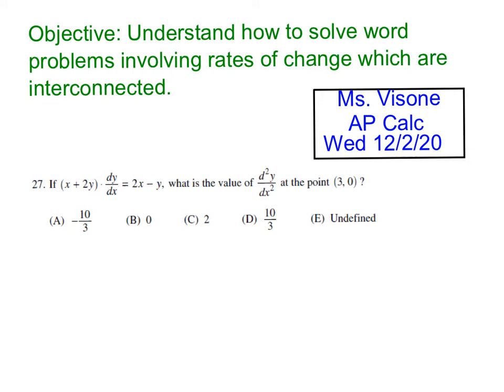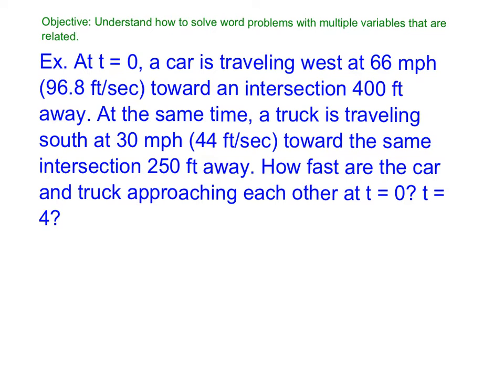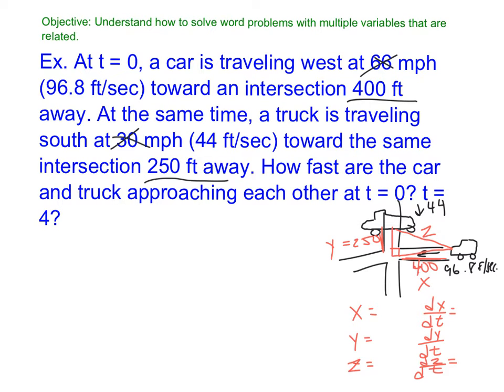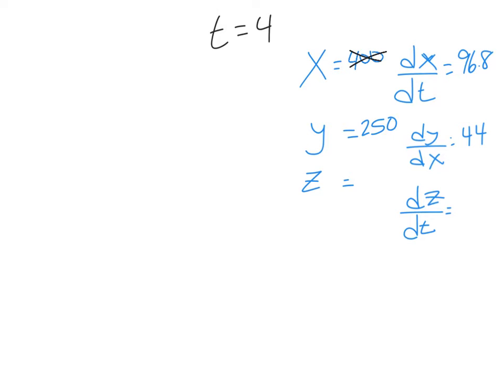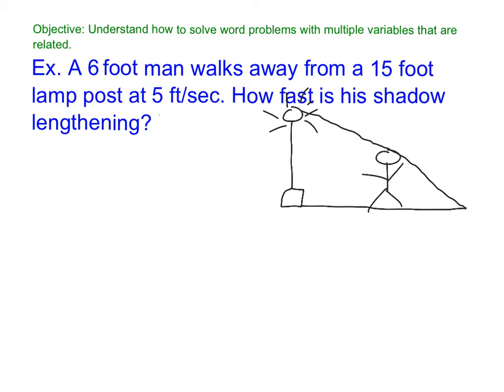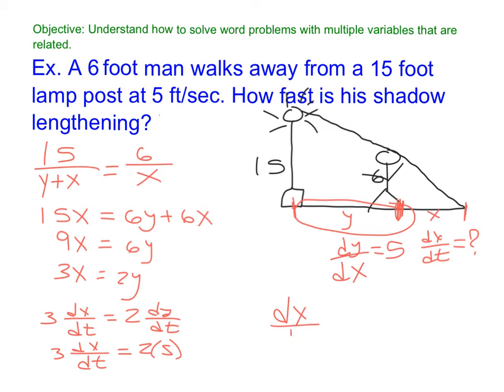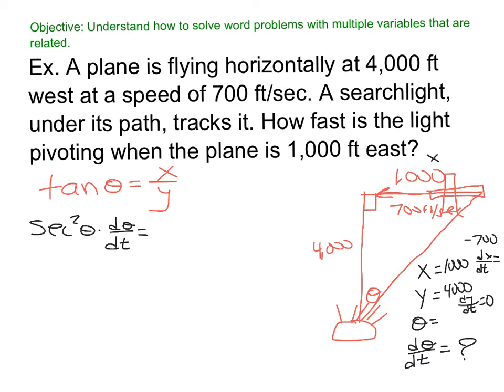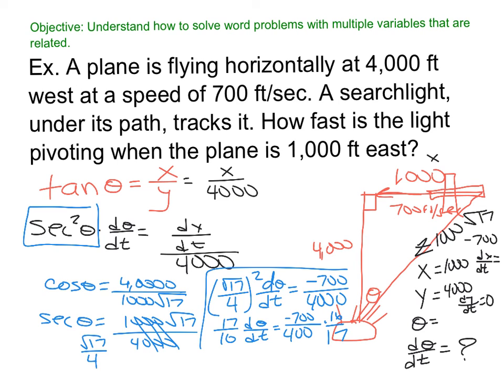40. Related Rates 2